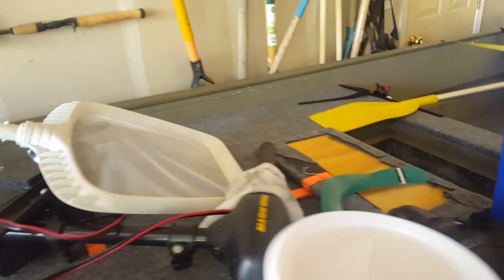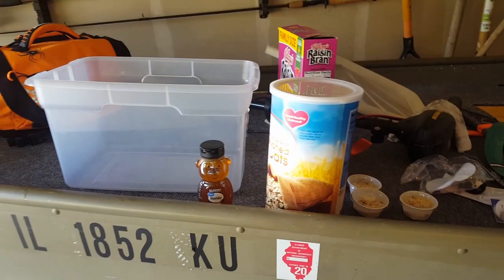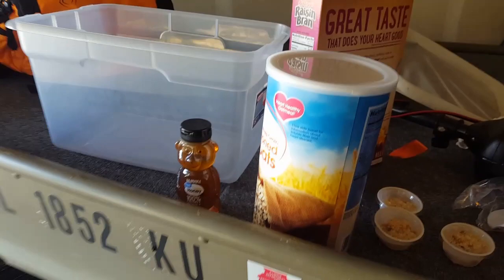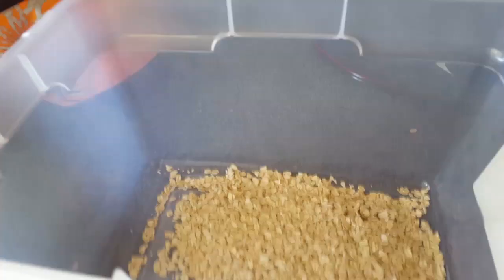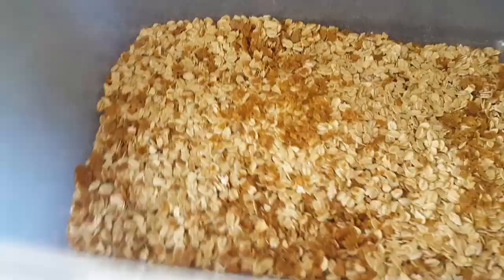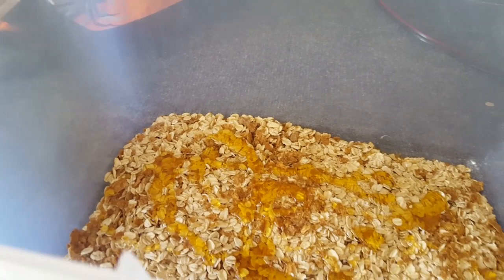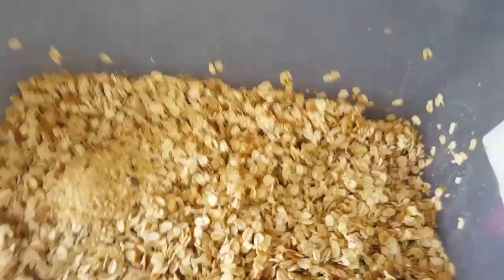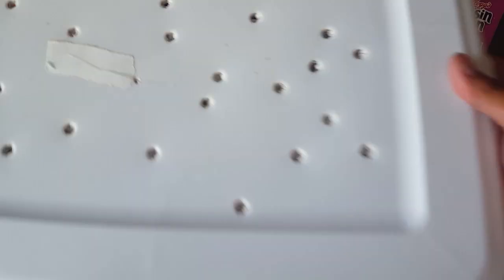Starting a Wax Worm Farm!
I start a Wax Worm Farm today!!